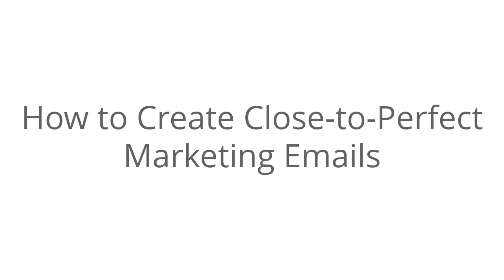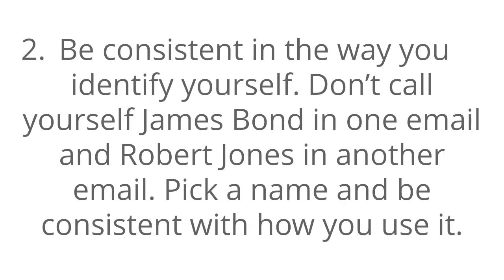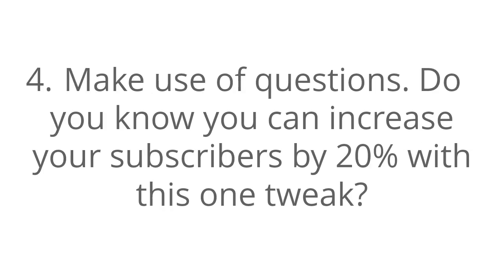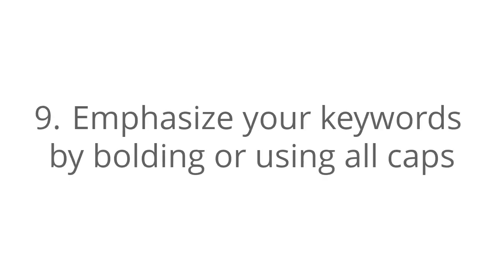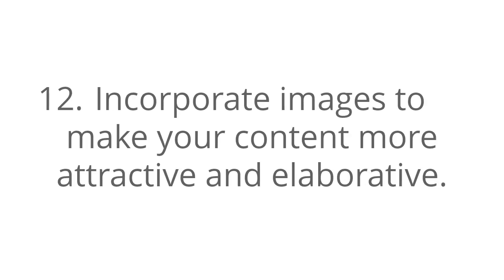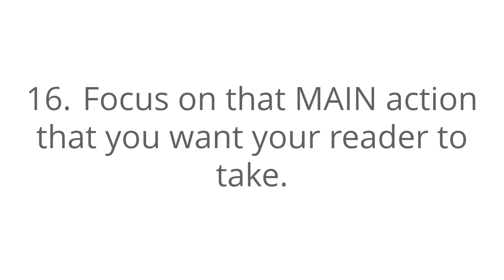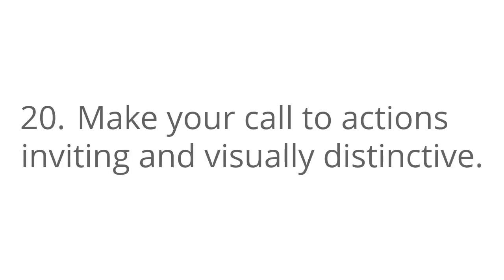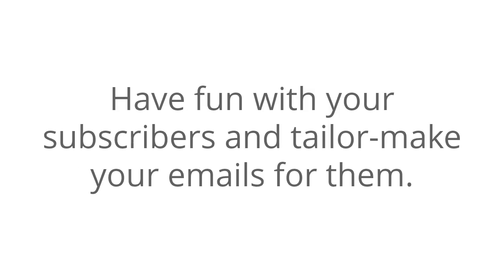How to Create Close to Perfect Marketing Emails